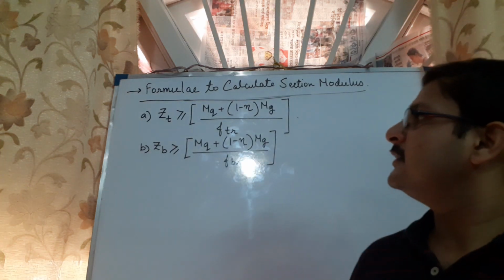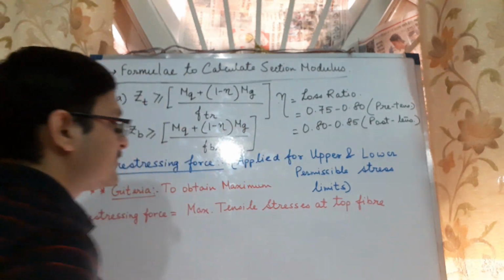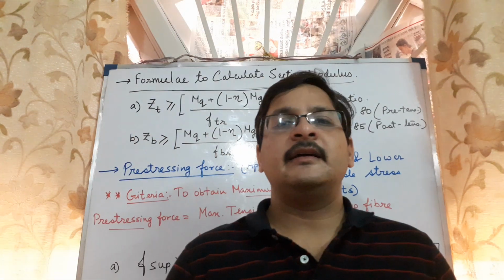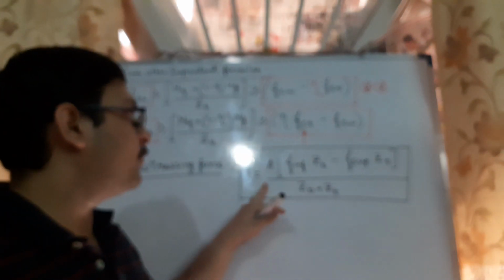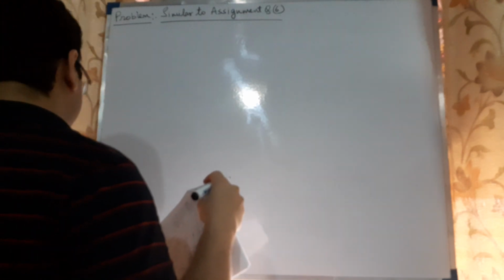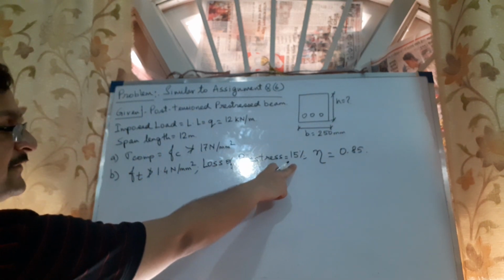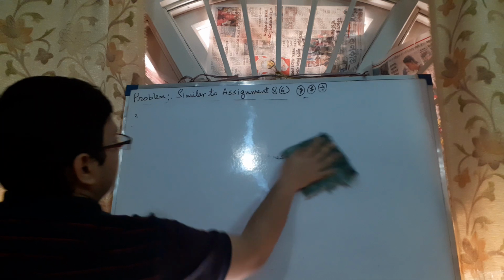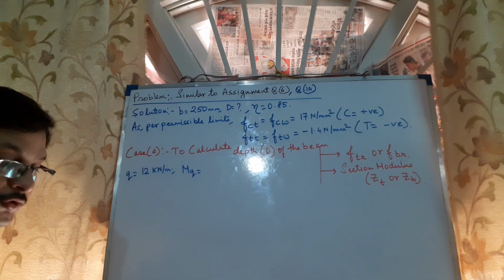PRESTRESSED CONCRETE- Design for FLEXURE-PART II- LECTURE II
This course lectures is intended for those students who are learning the basic concepts of Prestressed Concrete taught in the undergraduate courses like B.Tech and B.E all over India.